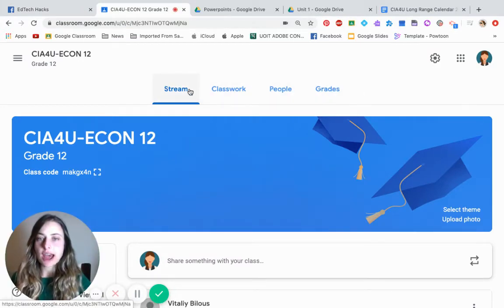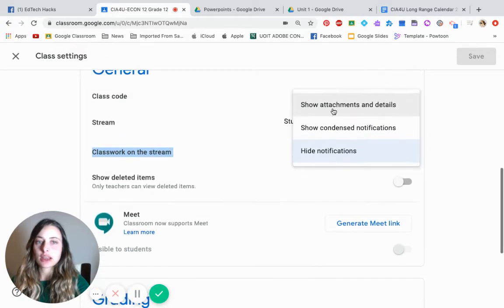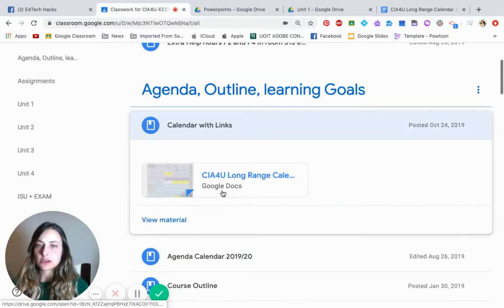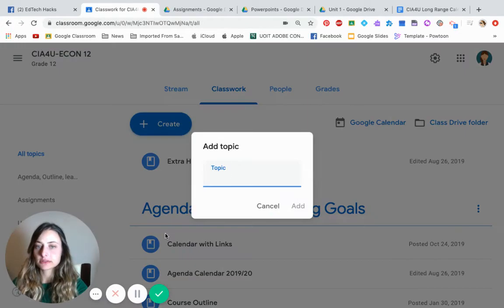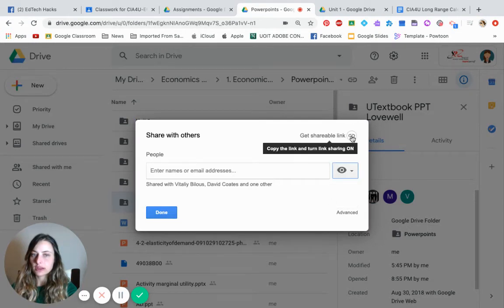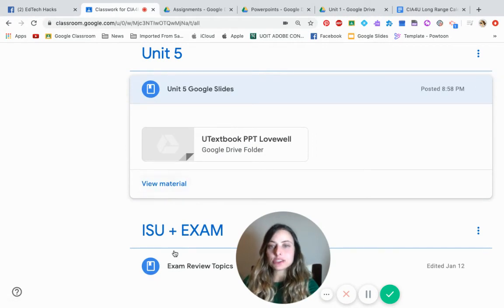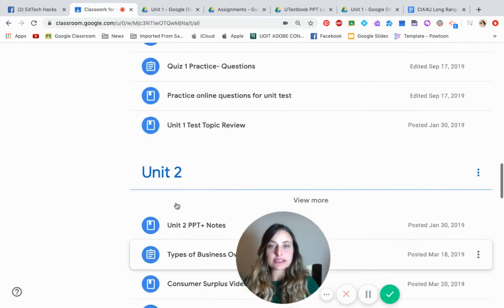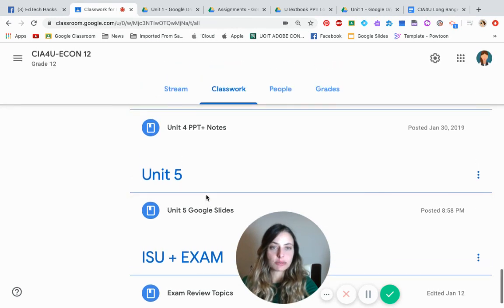How to organize Google Classroom